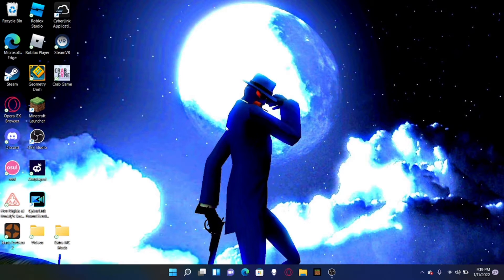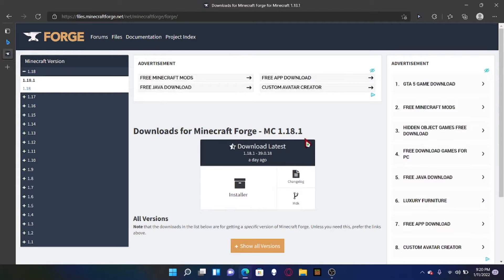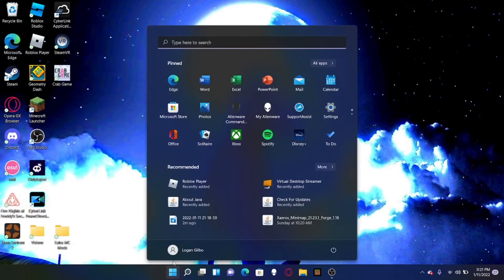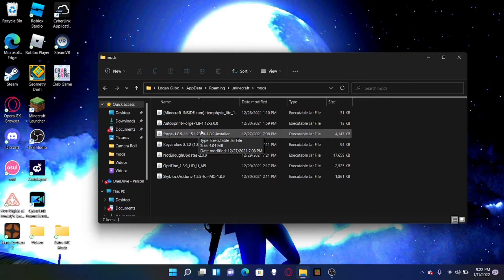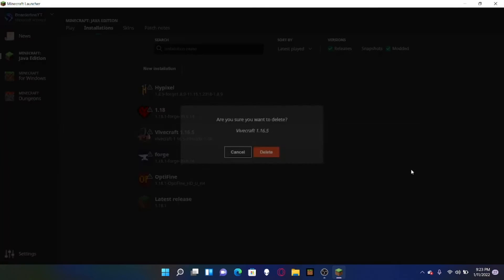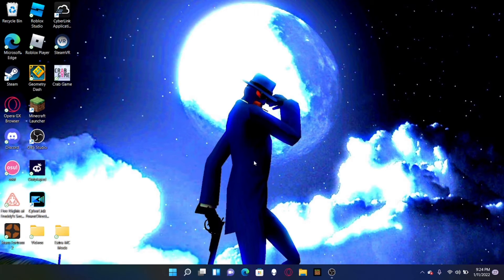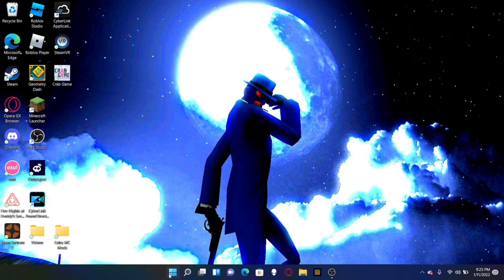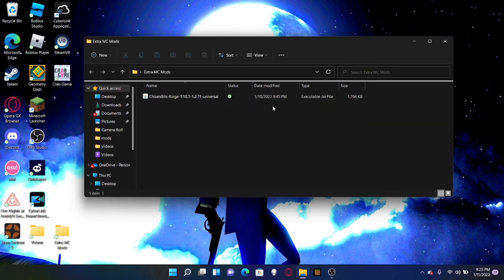How to mod Minecraft Java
Hey guys! Today I show y’all how to mod Minecraft Java in a short and concise video! I had trouble doing this myself and I only wish to help anyone else struggling with this task!